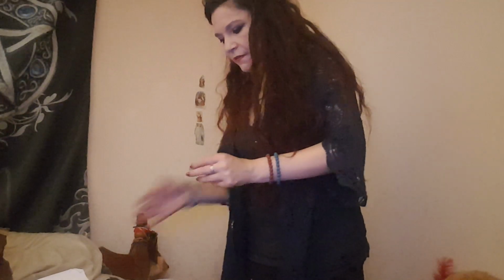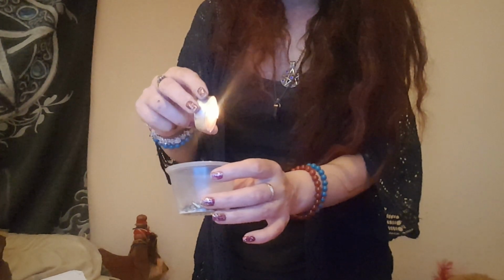doing a ritual for clients, part 1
i was asked to help a client, to help a family member who is very unwell, there relative will not be with the family much longer sadly. these rituals are very special and emotional and in this video i show the set up to doing the ritual in question. blessings x